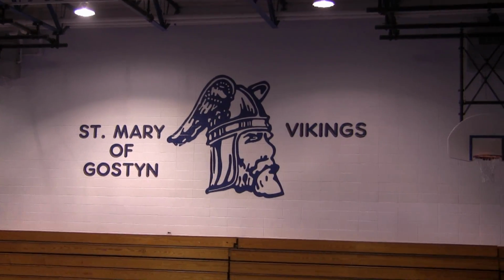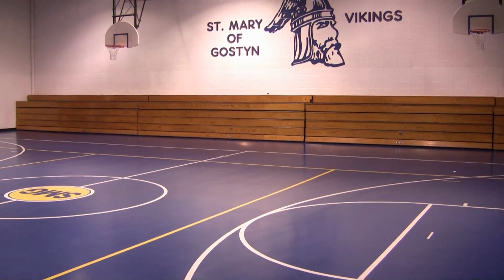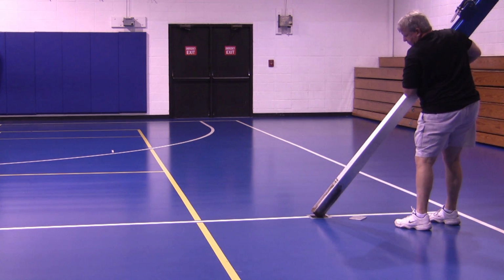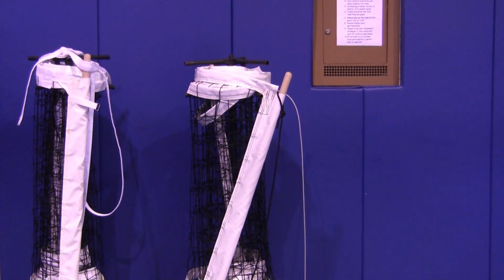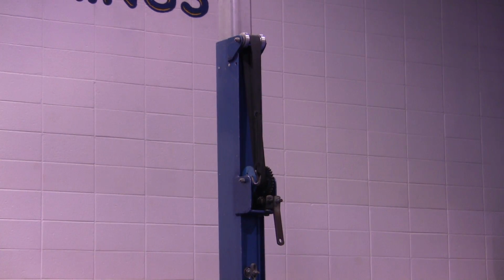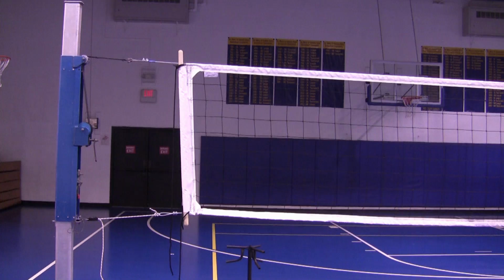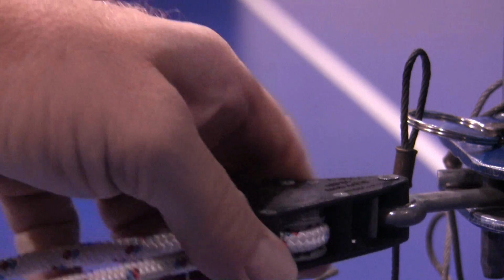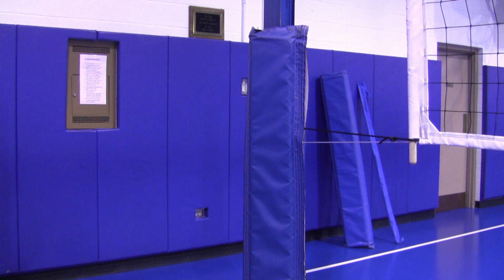Hanging the SMG Volleyball Net - Part 1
In this first of two videos, we start a tutorial of how to hang the volleyball net.  SMG Volleyball uses the West Coast Netting standard for uprights and the nets are from VolleyballUSA.